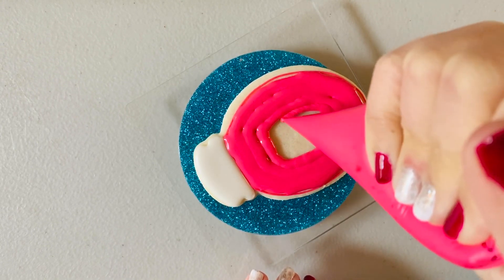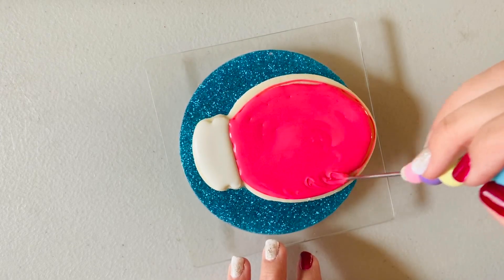How to flood a sugar cookie with royal icing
Here’s a simple walk through on how to flood a sugar cookie with royal icing! Consistency is key 🔑